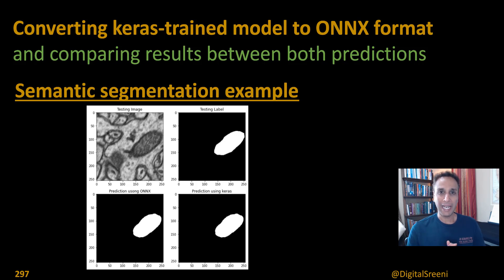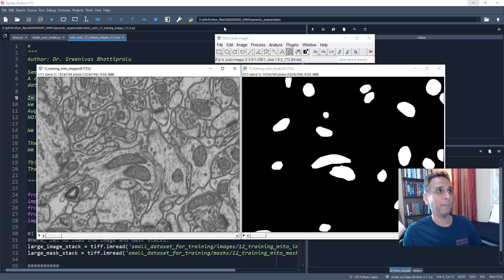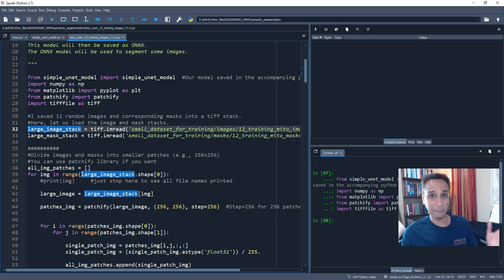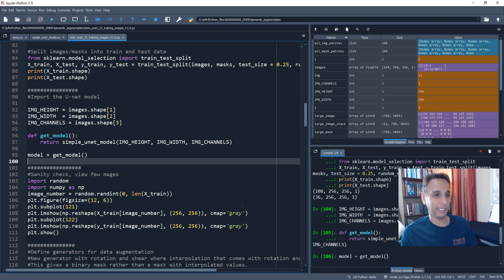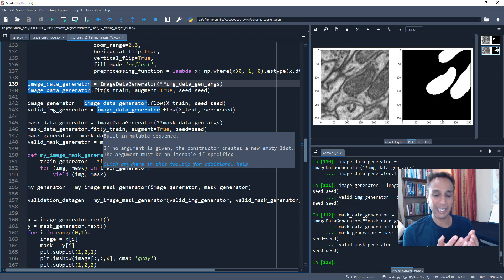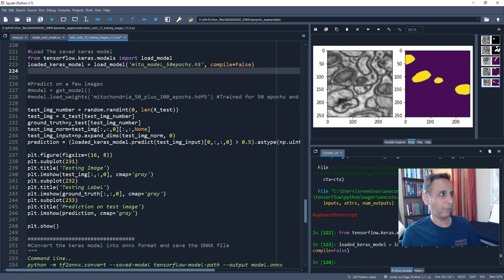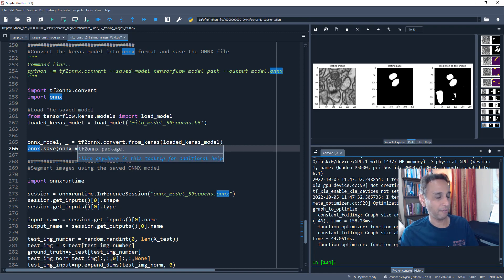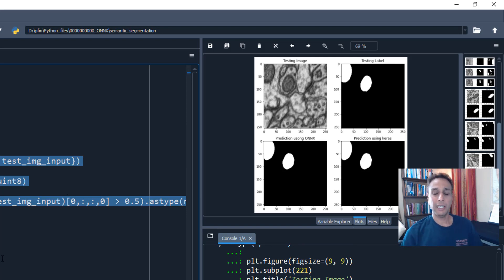297 - Converting keras trained model to ONNX format​ - Semantic Segmentation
Semantic segmentation using ONNX model

A complete project that walks through the process of training a keras model using data augmentation, exporting it to ONNX, and segmenting using the ONNX model.

In this project, we will be working with Mitochondria data set
We will be using small dataset (12 images and masks of 768x1024 each - further divided into 256x256 patches)
Augmentation is used to artificially enhance the number of training images.
NOTE: While augmentation helps, you cannot augment your way out of having limited training data.

We will use a simple 2D U-net model for segmentation.

The trained model will be saved as a keras (.h5) model.
We will segment a few images using the trained keras model.

This model will then be saved as ONNX.
The ONNX model will be used to segment some images.